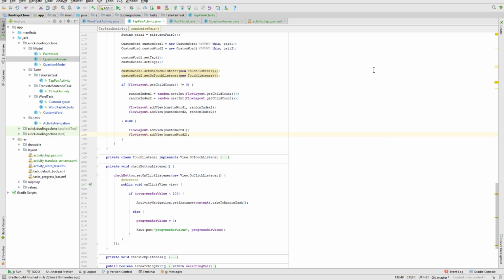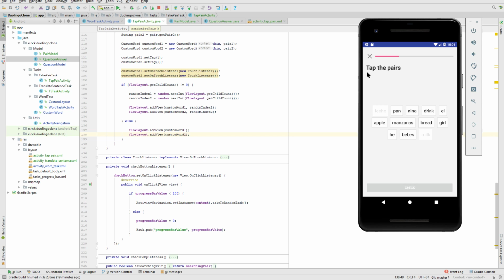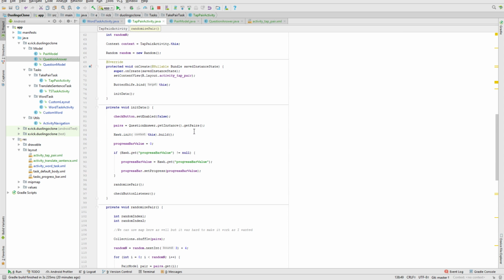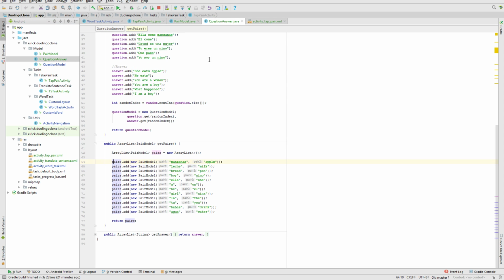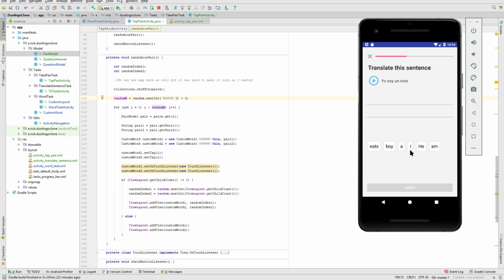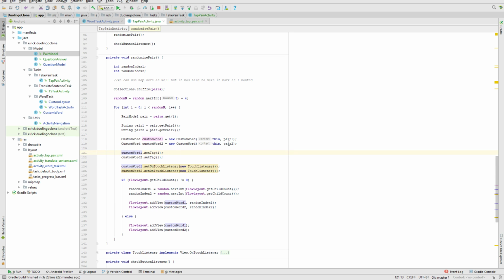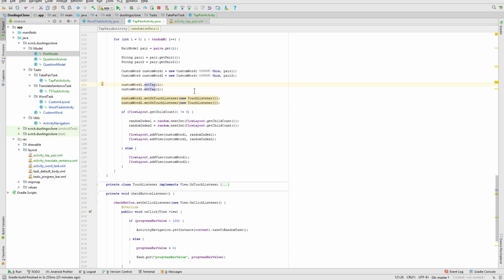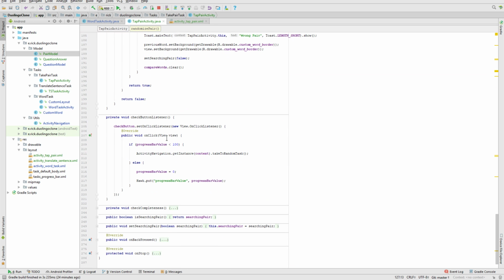[Duolingo Clone Pt. 5] Tap The Pairs Activity